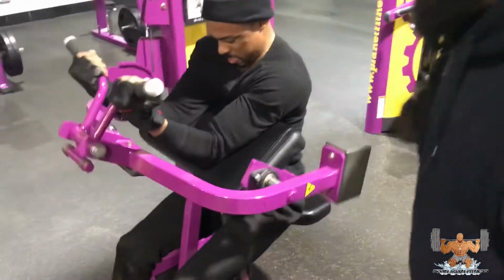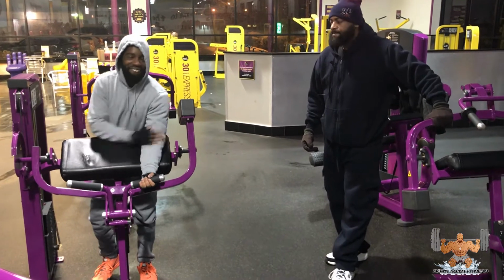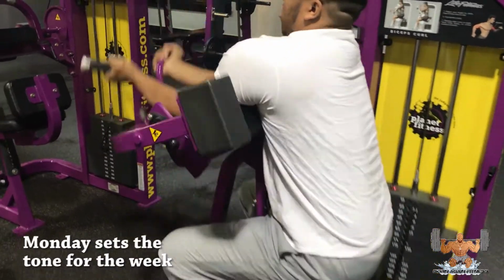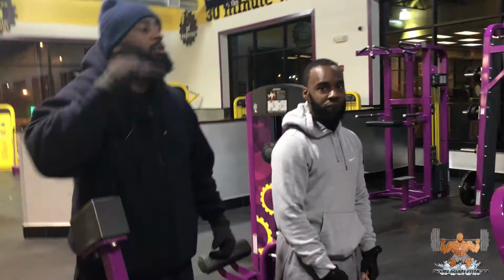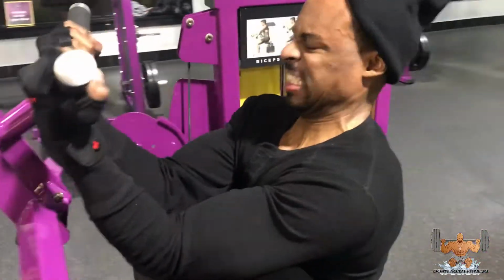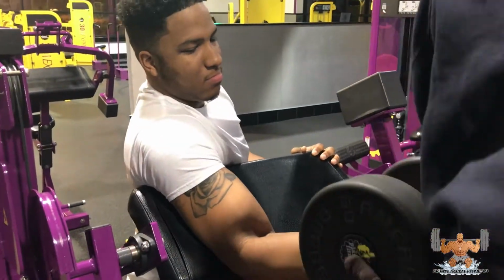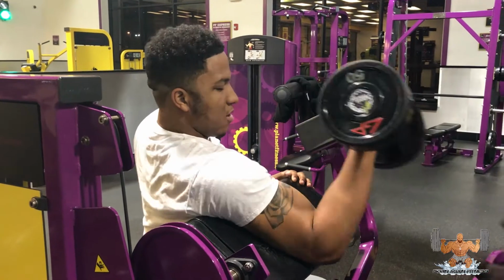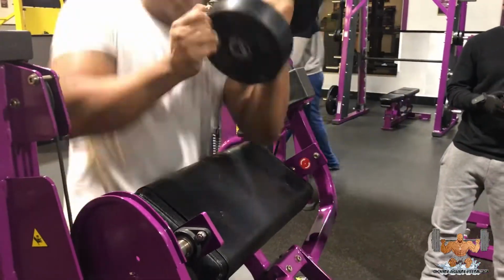Bicep and Shoulder Bodybuilding Fitness Workout for Upper Body Bigger Arm Results.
Get advice and learn valuable tips and tricks from your own personal Born Again Fitness trainer. Watch us demonstrate proper body form through intense workouts to get the results you've been looking for.

Are you ready for intense training? Are you ready to go to muscle failure and beyond to get past the plateau you've been stuck at?
This arm training workout will get you bigger and thicker biceps and broader shoulders if you put in the work. Hear words of wisdom and experience from your very own online coach and personal trainer.

Follow the Born Again Fitness training regiment and you're guaranteed to get stronger, fit, and tone. Remember, you'll only get out of it what you put in.